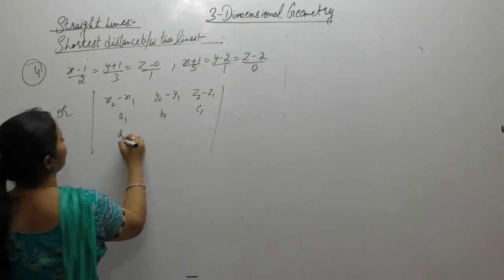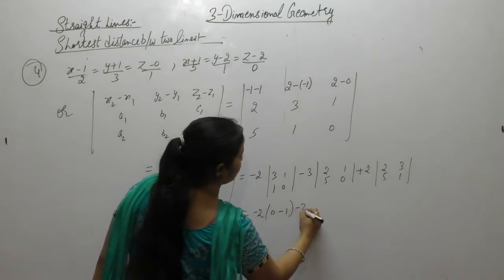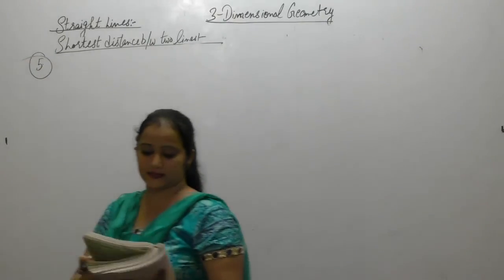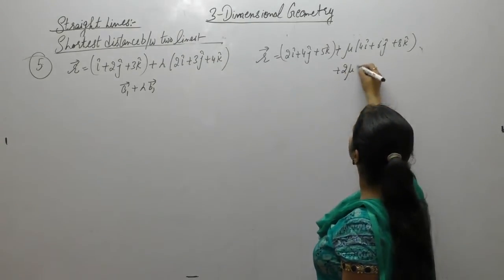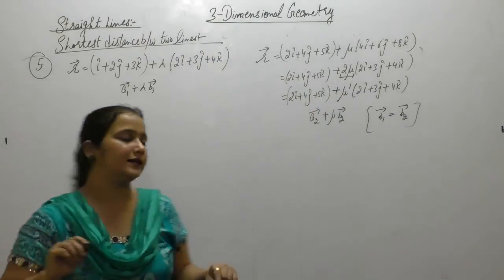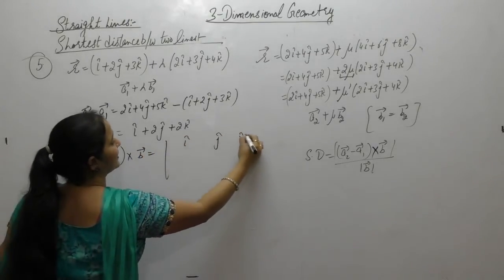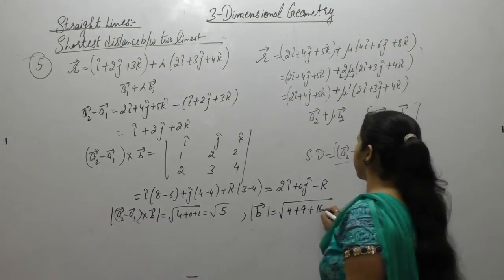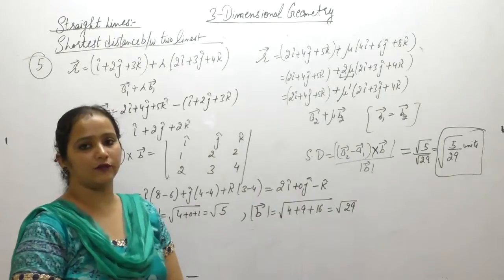Class 12 Maths - Shortest Distance Between Two Lines Part - 2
This Video Contains Questions related to Shortest Between two Lines Of R.D.Sharma